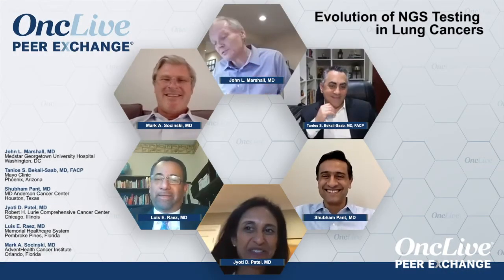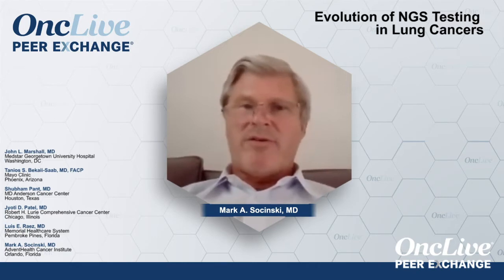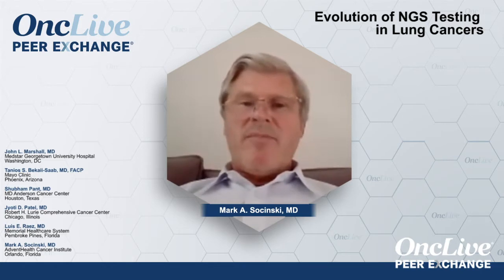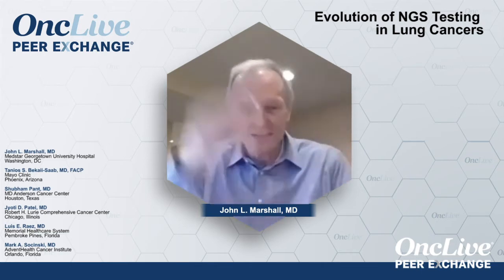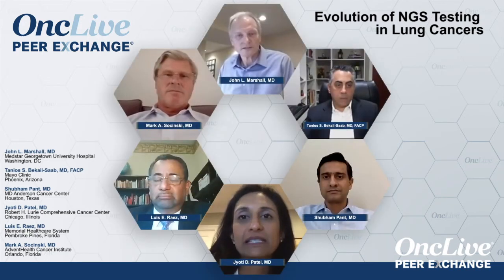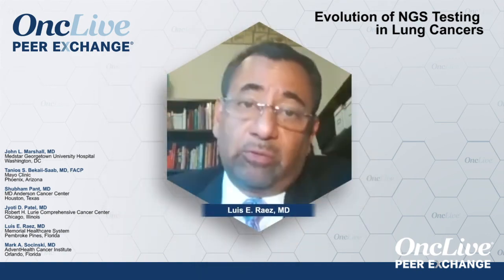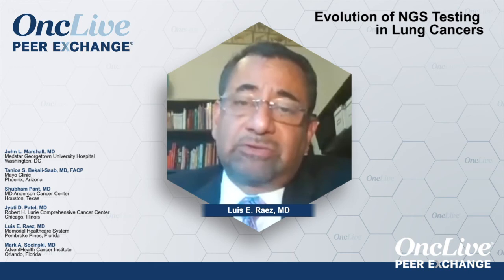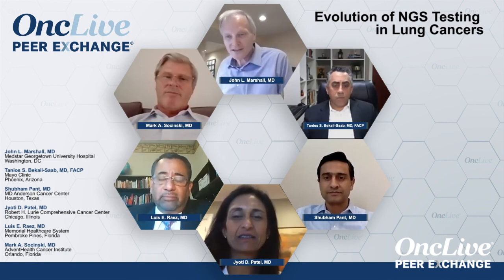Evolution of NGS Testing in Lung Cancers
The importance of NGS testing and when testing is recommended to detect NTRK fusions in lung cancer patients.